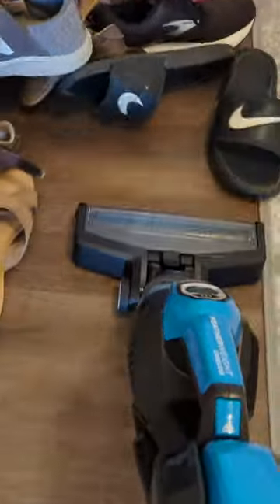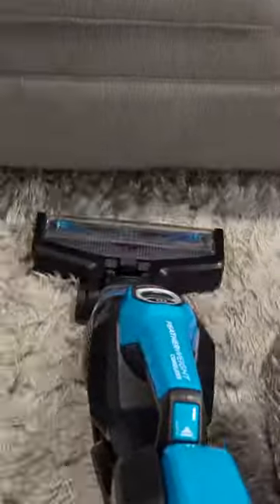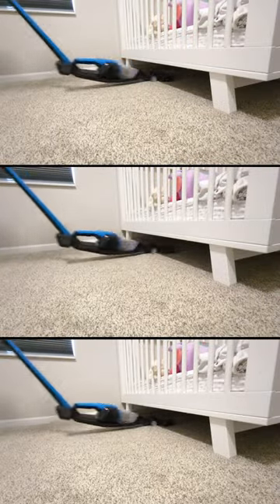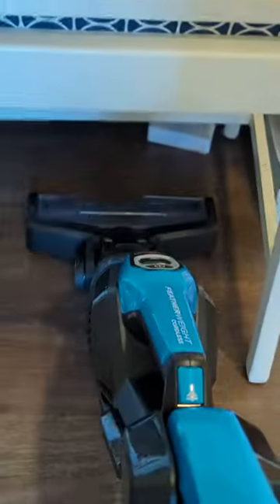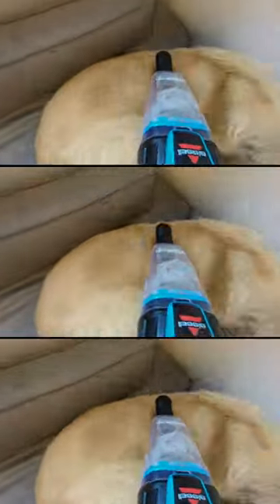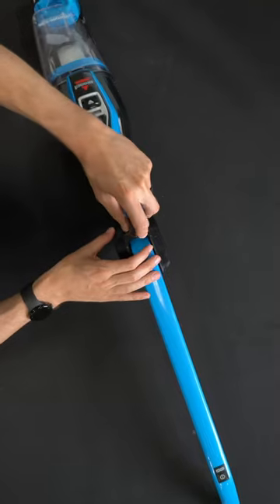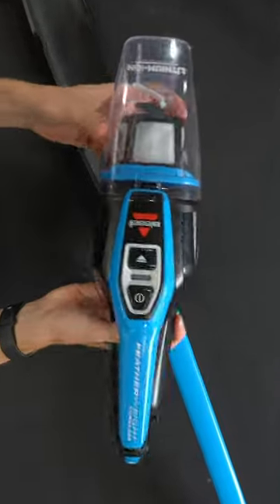Bissell Featherweight: Cordless Cleaning Revolution Unveiled!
Discover a cleaning game-changer with our review of the Bissell Featherweight Cordless Stick Vacuum! This lightweight powerhouse combines convenience and efficiency, boasting powerful suction across various surfaces. Join us as we explore its innovative design, discuss battery life, and highlight the pros and cons to help you make an informed decision. Say goodbye to cords and hello to a new era of hassle-free cleaning!

BISSELL, 3061 Featherweight Cordless Stick Vacuum, Electric Blue, Black